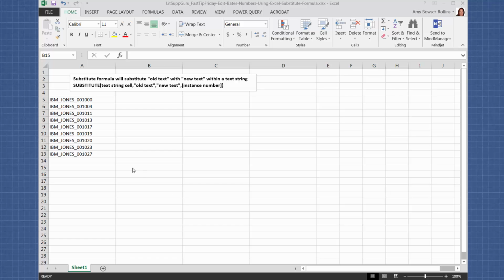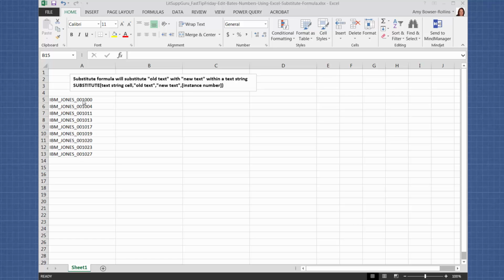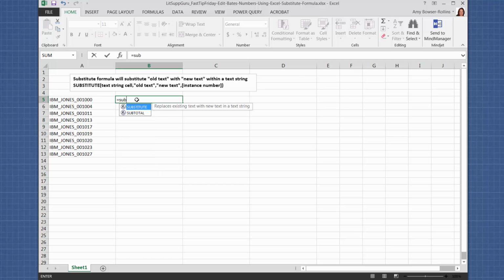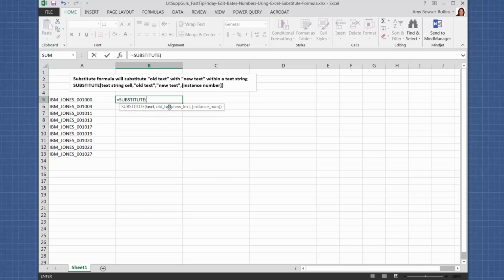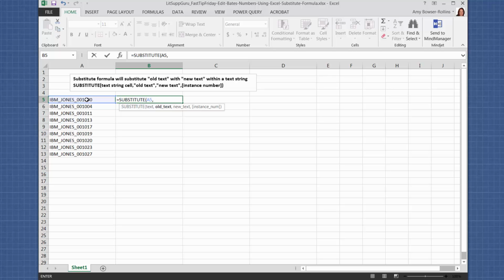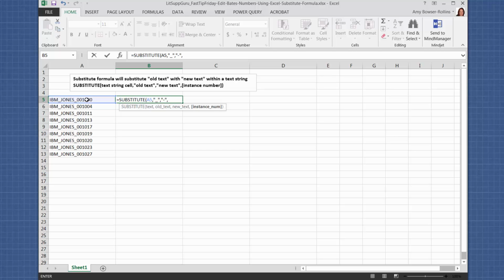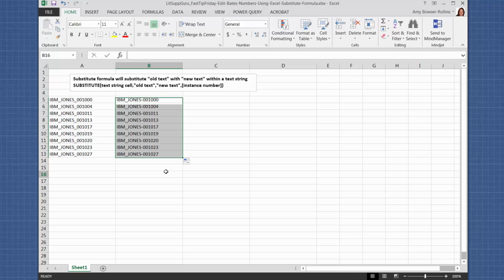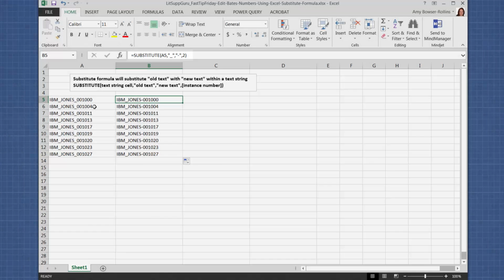Fast Tip Friday – Edit Bates Numbers Using Excel Substitute Formula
This fast tip demonstrates how to use the SUBSTITUTE formula in Excel.

NOTE: While I realize that we could simply replace JONES_ with JONES- in this example, I wanted to keep things simple and leave it up to your imagination to see how useful this formula could be one day in your future.